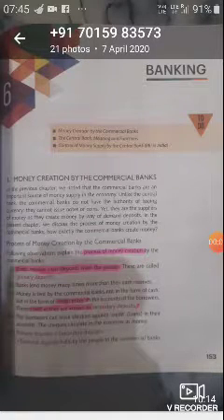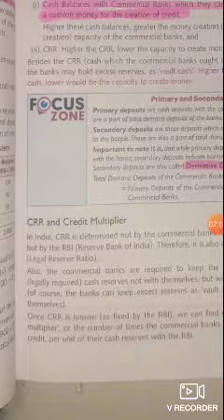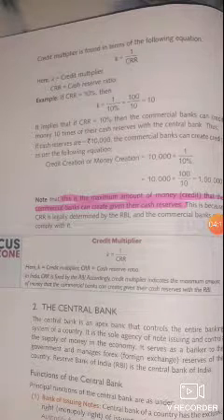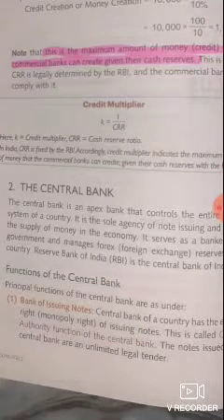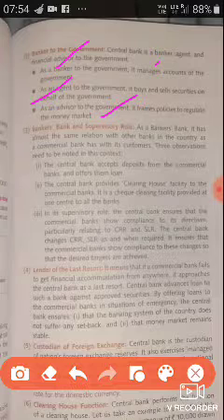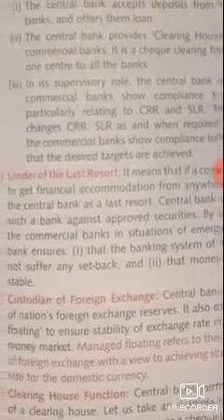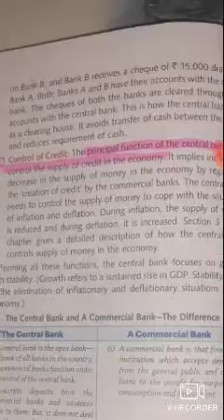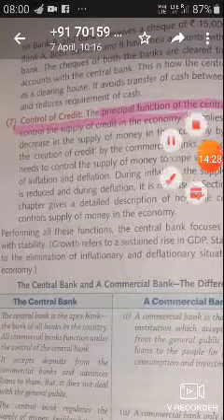Anita / class 12 / Economics/ chapter 6 / Banking / part 2